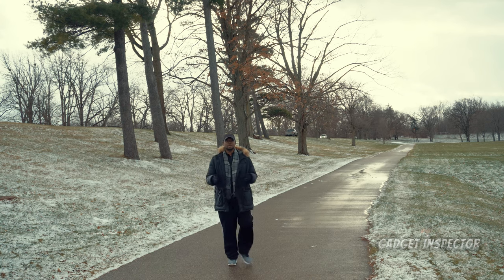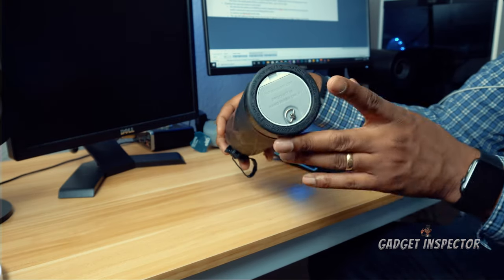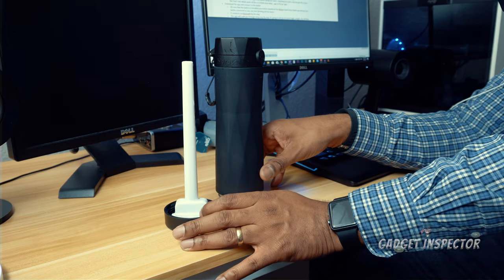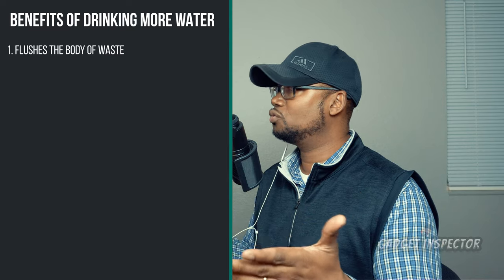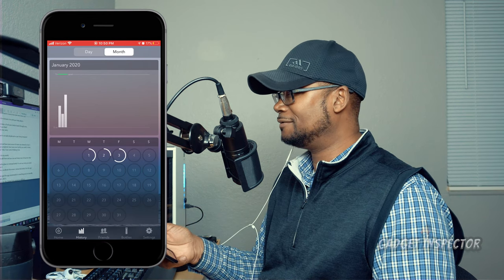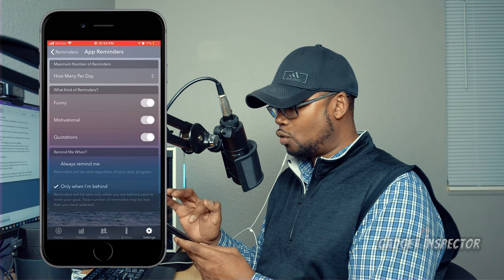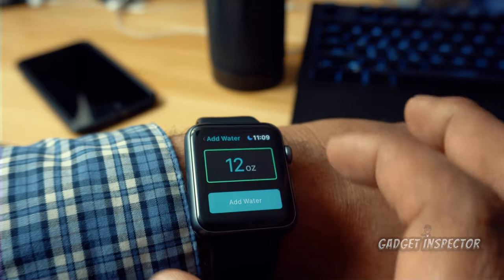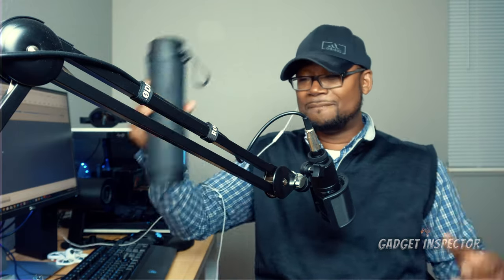Hidrate Spark 3 Smart Water Bottle Review | How to Drink More Water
If you're looking for easy ways to drink more water, a smart water bottle is an option to consider. I've had the Hidrate Spark 3 Smart Water Bottle for about 6-months (I said 3-months in the video which was a mistake) and it has been a great tool for increasing my water intake. Proper hydration is an important aspect of maintaining a healthy lifestyle and often overlooked in our efforts to lose weight.

Here's the Hidrate Spark Website for more information about the smart bottle

Timestamps
0:00  Intro
1:22  Close-up inspection of the bottle
3:50  Quick overview of the app
4:30  Benefits of drinking water
6:15  Closer look at the app
9:33  Apple Watch complication
9:52  Bottle water tracking accuracy
10:24  Do smart bottles help you drink more water?
12:12  Final thoughts and conclusion